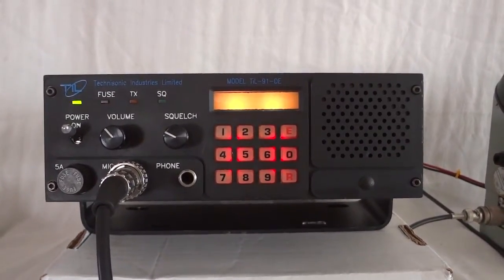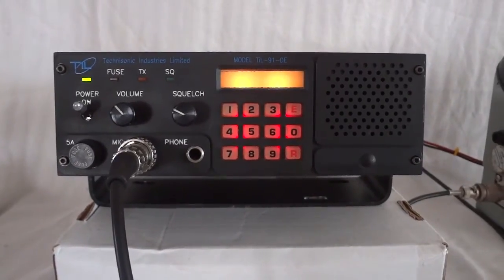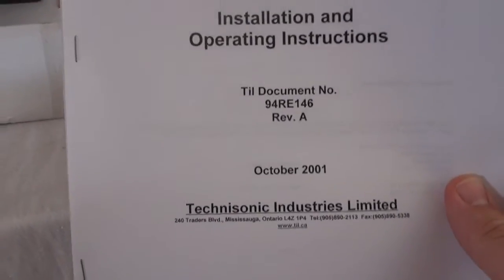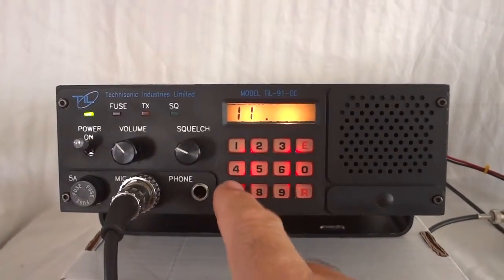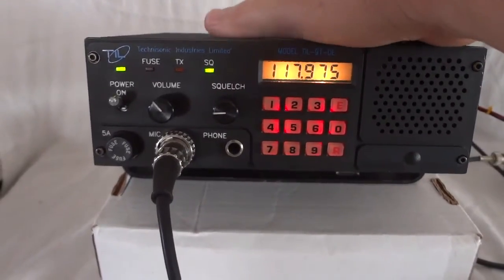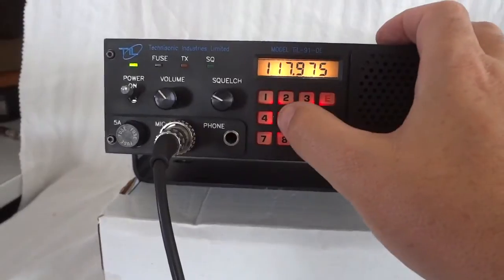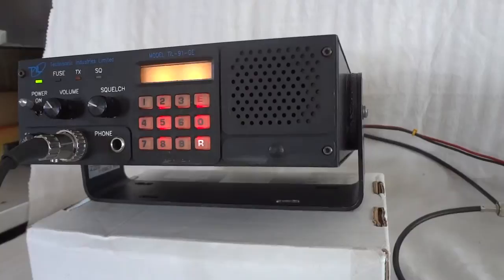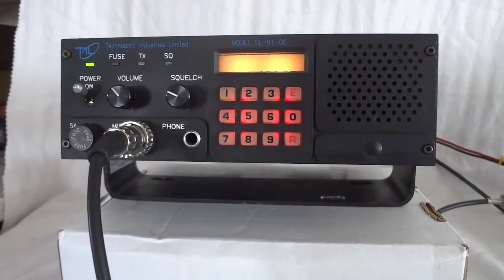Tecnisonic TiL 91 DE avionics airband transceiver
the Technisonic 91-DE is a 10 watt avionics transceiver that covers the full commercial/civilian airband (the phone portion of it), from 117.975 to 138 MHz. in 25kHz increments. It uses AM as the modulation method, since the civilian airband uses AM modulation only. The radio is microprocessor controlled, frequencies can be entered from the front keypad. It also has 10 user programmable memories that can be frequency scanned. It is a nice little radio, having a very professional build. The receiver has excellent sensitivity, the squelch has a perfect action without "plop" effects and the modulation sounds perfect. It uses a professional Shure hand microphone specially developed for aircraft operation. It is the Shure model 590T.